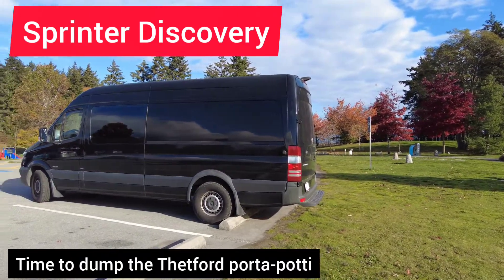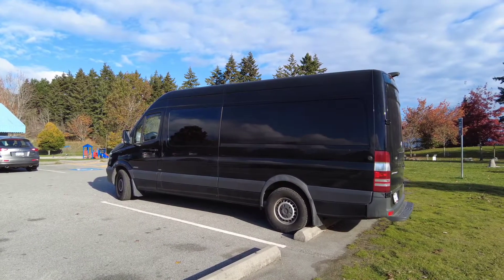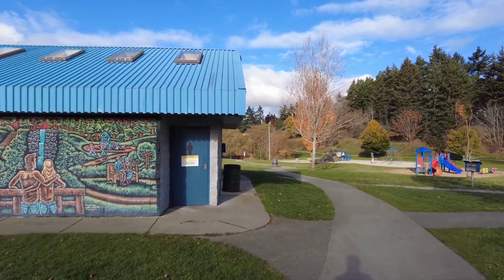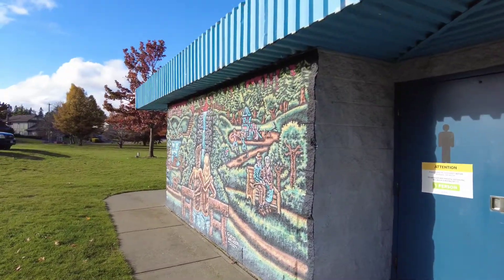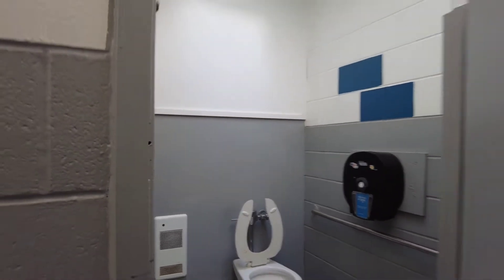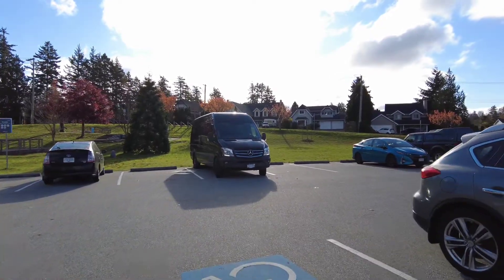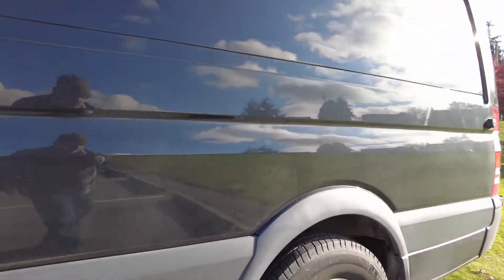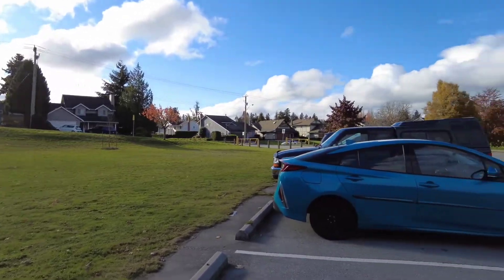Toilet dumping Diefenbaker Park Tswassen BC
Found a place with washrooms in order to dump the Thetford Curve porta-potti toilet at Diefenbaker Park in Tswassen

Support our YouTube Channel

GEAR WE USE AND RECOMMEND

Zojirushi Water Boiler/Warmer 5.0L
Iwatani 35FW Butane Stove
Butane Cartridges
Lodge Carbon Steel Skillet
Compact Mini Fridge with Freezer, 1.7 Cubic Feet
EDC Kershaw Blur Glassbreaker
EDC Kershaw Blur Tanto
Work Sharp Guided Field Sharpener
Duralex Glass Bowls (France)
GSI Stainless Vacuum Bottle 1.0L
Maxim Japanese Instant Coffee
Tetley Tea Bags

BEDDING, COMFORT AND CLEANLINESS

Zinus Queen 18 Quick Snap Bed Frame
Zinus 10 inch Queen Memory Foam Mattress
Espar Diesel D2 Heater
Eberspacher Espar D2 Airtronic heater service kit
Damprid Moisture Control Dehumidifying Buckets
Baby Wipes (staying clean)
Paper Towel Dispenser Starter Kit
SofPull Paper Towel Refill 6-pack
Kirkland Clear Plastic Liners, 10gal, 500ct
Portable Mosquito Coil Holder
Mosquito Repellent Coils
Thermacell Radius Zone Mosquito Repellent
Kirkland Yellow Microfiber Plush Towels
Scotch-Brite Heavy Duty Scrub Sponges
Reach Advanced Design Soft Toothbrushes
Crest Pro Health Toothpaste
Thetford Curve Toilet
Thetford Holding Tank Deodorant
Thetford Floor Plate for Porta Potti Curve
Kirkland Toilet Paper
Opolar 9 inch USB Powered Fan
Dr. Bronners Organic Soap Variety Pack
Skin care Shiseido Night Cream
Skin care Shiseido Softener

WATER SYSTEM

Remco 12v Water Pump
Corny Keg Ball Lock Disconnects
Corny Keg 5 Gallon Water Tank
Aquasana 3-stage Water Filter

VAN ACCESSORIES

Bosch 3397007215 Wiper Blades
Goal Zero 1500X Solar Generator
Victron Orion-Tr Smart 12/24-15 DC-DC Charger
Victron Blue Smart IP65 12/15 Battery Charger
Erikson Light Duty Straps
Erikson Heavy Duty Straps
Milwaukee M12 12v LED Work Light Bare Tool
Milwaukee M12 REDLITHIUM XC6.0 Extended Capacity Battery
Milwaukee M12 Lithium Ion 12v Battery Charger
303 Protectant for all plastics and rubber

CELL, CAMERA AND COMPUTER GEAR

Samsung Evo Select 256GB SD Card
DJI Pocket 2 Gimbal Camera
Ubiquiti Nanostation M2
Ubiquiti AirCube Wireless Access Point
Samsung Galaxy Tablet 10.1
Samsung Galaxy S9 Plus 64GB
Bose QC35ii Noise Cancelling Headset
Huawei P20 Pro
Lenovo T480 Laptop
Anker 12v PD USB C Vehicle Charger

HIKING GEAR

Zomake Lightweight Water Resistant Backpack
Keen Hiking Boots
Trekking Poles

Sprinter Discovery Vanlife YouTube Channel is a participant in the Amazon Services LLC Associates Program, ​an affiliate advertising program designed to provide a means for sites to earn advertising fees by advertising and linking to Amazon.com FTC Disclosure Statement: Some links on this YouTube channel may be affiliate links. We may get paid if you buy something or take an action after clicking one of these.